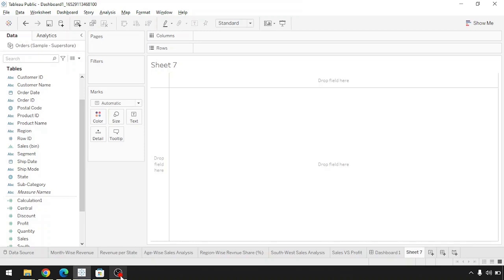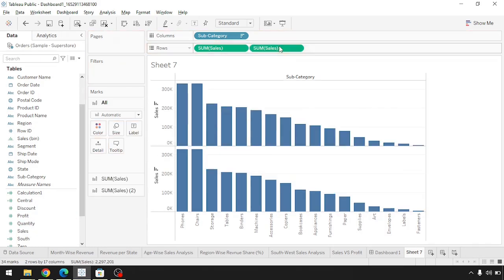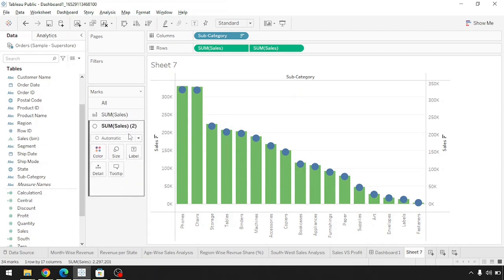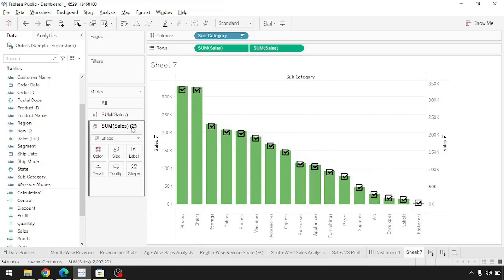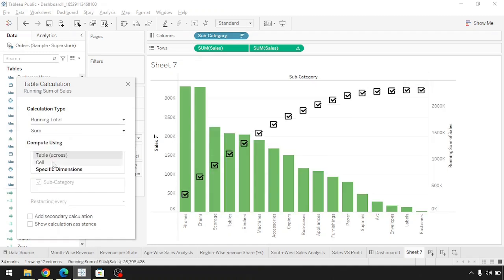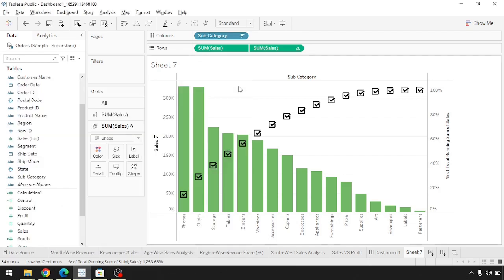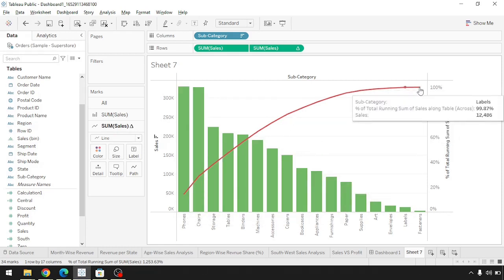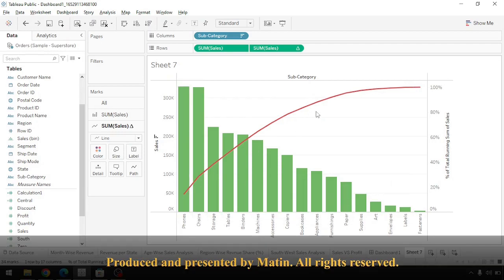Pareto Charts in Tableau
Creating pareto charts is described in this video.